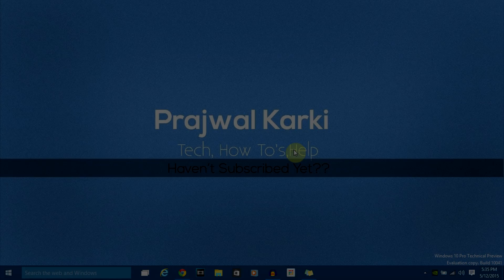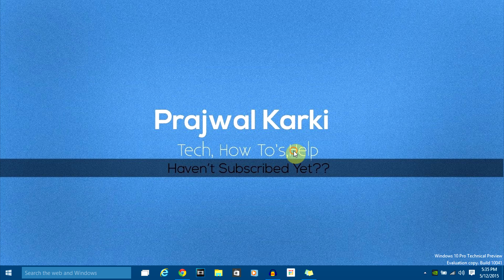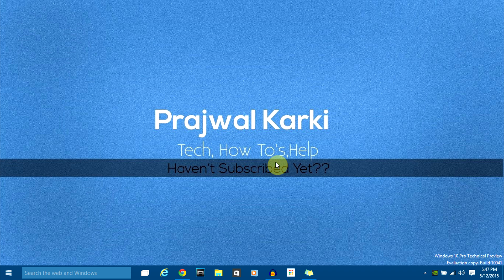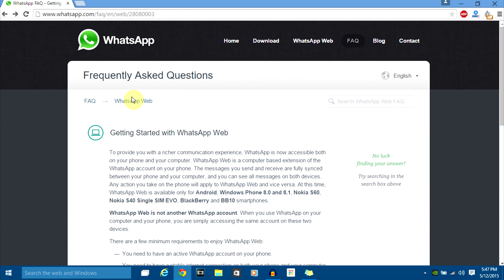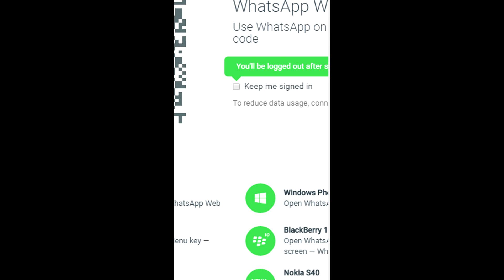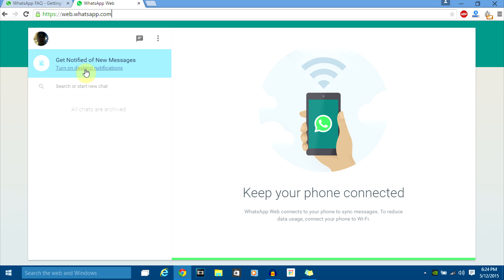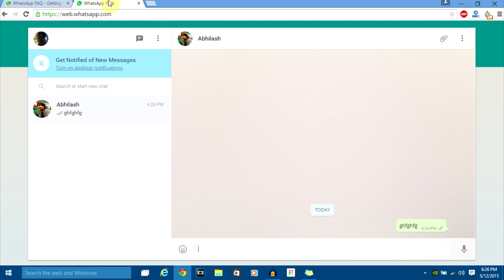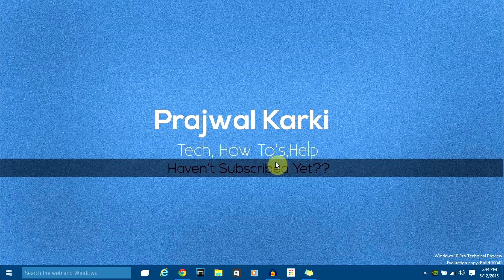Whatsapp For PC: How To Use Whatsapp Web On PC(7/8/10/mac)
Whatsapp For Pc is finally a thing now. Now you can actually use whatsapp on PC, without having to install any other applications and emulators.You Can Use Whatsapp On Your Pc, Windows7,8,10,8.1 Mac OS Operating system, using Whatsapp web on your browser.

This tutorial explains you how to use whatsapp web, how to setup whatsapp web and things you have to remember while using whatsapp web on your PC/Laptop/Mac OS.
Now, finally there is no machine barrier, and all you need is a web browser that can support this web based application.
Many have claimed that it only works with google chrome, but it worked just fine on mozilla firefox and so should for you.